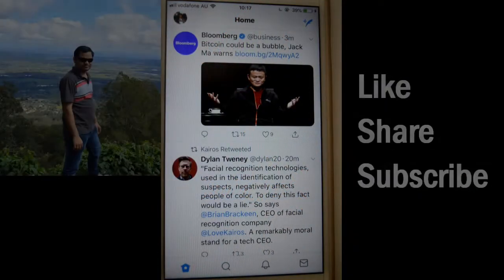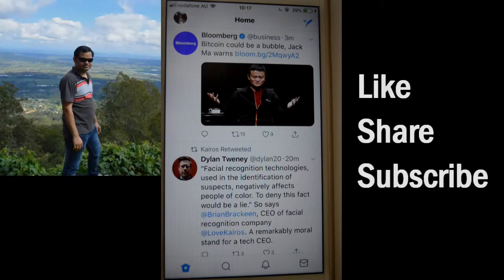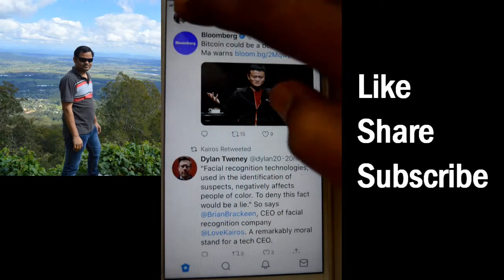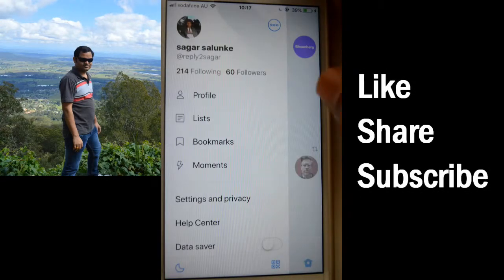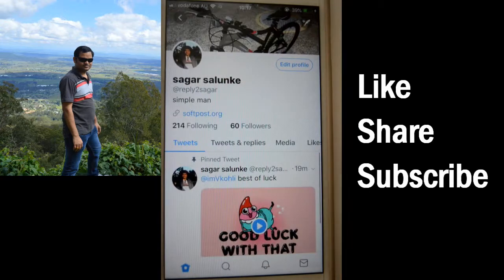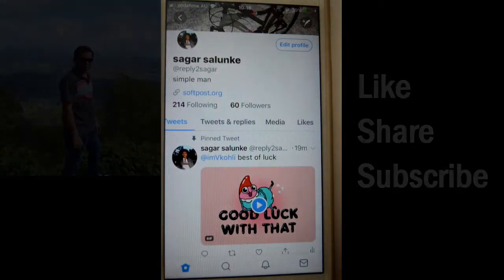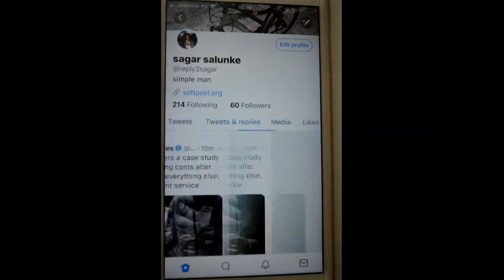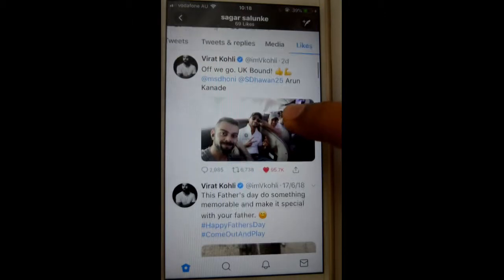How to unlike tweet in Twitter iOS or iPhone app | like and unlike